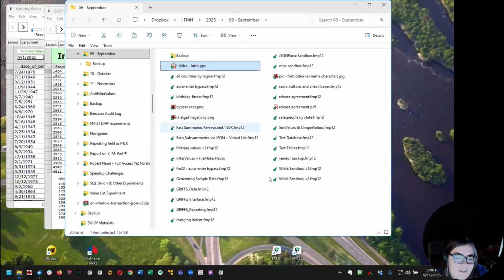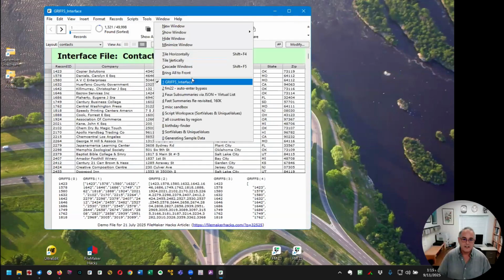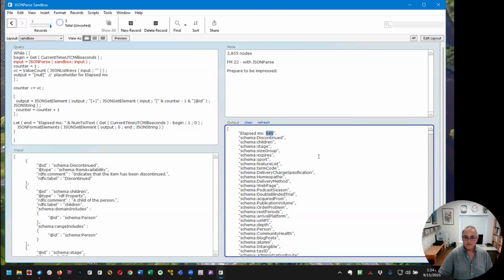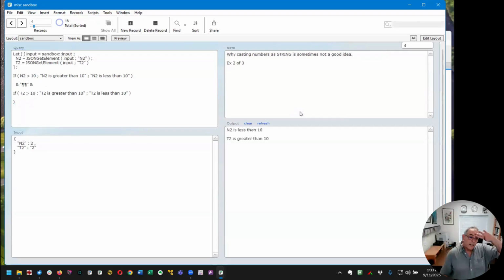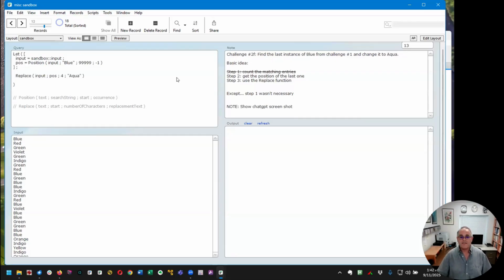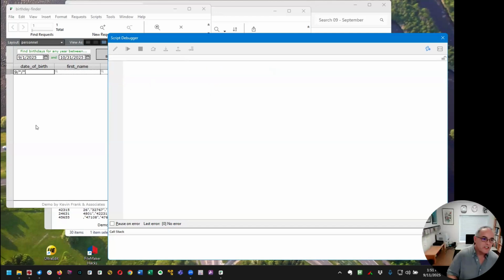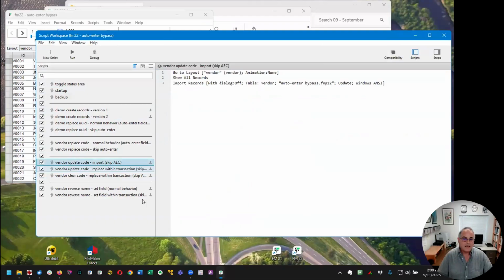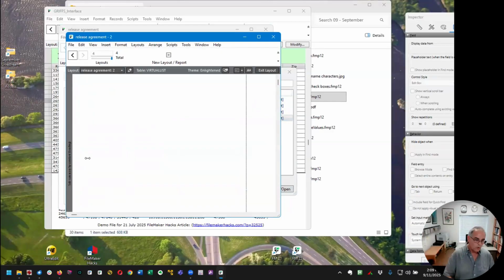Best of FileMaker Hacks Tips, Tricks and Traps with Kevin Frank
9495 - LiveStream - 9.11.25 - Best of FileMaker Hacks Tips, Tricks and Traps with Kevin Frank

Kevin Frank has hosted a website that educates the greater FileMaker developer community on a wide variety of skills and tricks to improve their databases and development lives. He’s here with us today to show a comprehensive overview of Filemaker techniques and best practices, demonstrating various features including data generation, custom functions, and record management capabilities. He showcased new features in Filemaker 22, including improved JSON parsing performance and text handling capabilities, while also explaining how to work with different date formats and handle international data. The presentation concluded with demonstrations of advanced techniques for managing auto-enter calculations and transactions, along with discussions about working with different file formats and system interactions.

For more from Kevin and to download his sample files

70 hours of video content AND one copy of Claris FileMaker Pro! 🎥

FMTraining.TV
2122 9th St., Suite 102

Imj3zEXXWfcYeEyeYrcWkMuJXeK4p6siBU/edit?usp=sharing